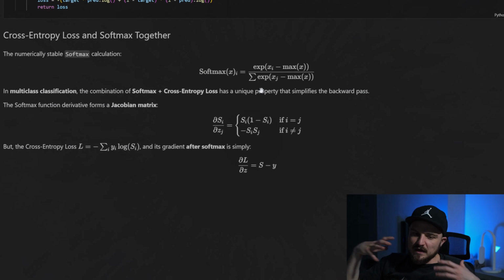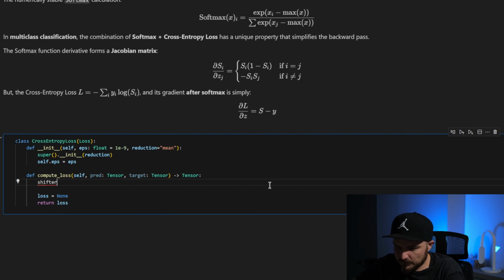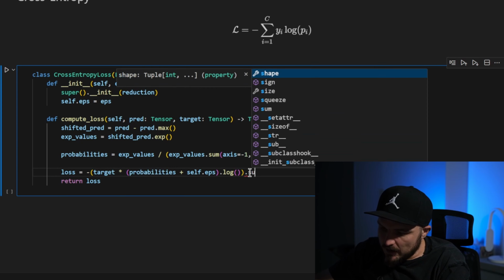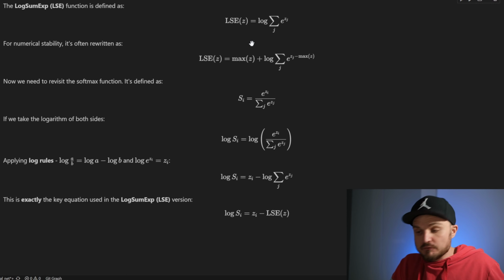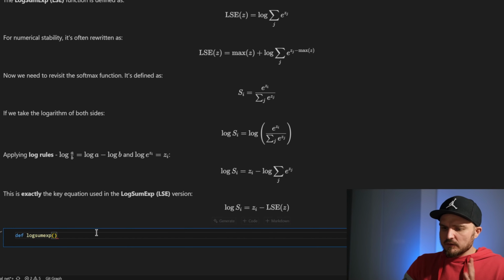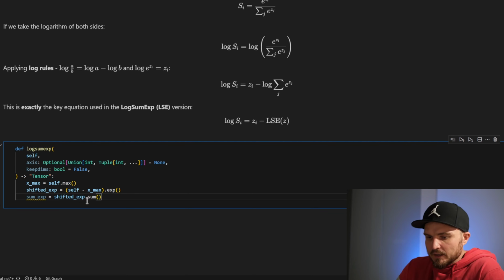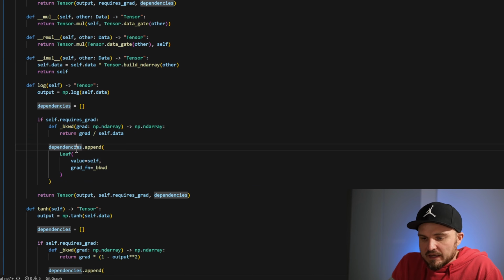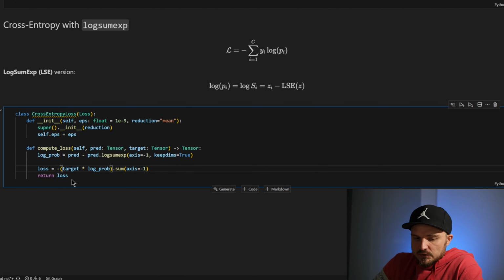Implementing Cross-Entropy Loss and Log-Sum-Exp in MicroTorch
In this episode of our MicroTorch series, we scale our loss function implementation from binary to multi-class classification by building a numerically stable version of the Cross-Entropy loss using the log-sum-exp trick. We explore the need for softmax in multi-class scenarios and explain how subtracting the max from logits prevents exponential blow-ups. You'll learn how to compute the softmax function, derive log-softmax directly using log-sum-exp, and implement it efficiently inside our Tensor class.

We then apply this to build the CrossEntropy loss class, reusing the structure of our BinaryCrossEntropy. With smart log tricks, epsilon clipping for stability, and automatic backprop support, this approach keeps our deep learning framework efficient and precise.

Follow along with code examples and mathematical explanations to strengthen your understanding of modern loss function design in neural networks.

* Understand Softmax and Log-Sum-Exp
* Implement Cross-Entropy with Numerical Stability
* Extend Binary Cross-Entropy to Multi-Class
* Use Logarithmic Properties for Efficient Gradients

Perfect for AI enthusiasts and developers building custom deep learning frameworks from scratch.

Timestamps:
00:07 - Why Cross-Entropy for Multi-Class
00:28 - Cross-Entropy + Softmax
01:50 - Building CrossEntropy Class
05:35 - Introducing LogSumExp
09:02 - Implementing logsumexp Method
14:14 - Final CrossEntropy Implementation
16:35 - Sign Off